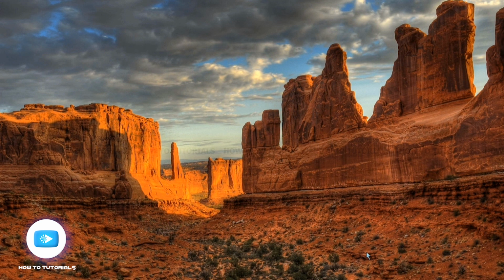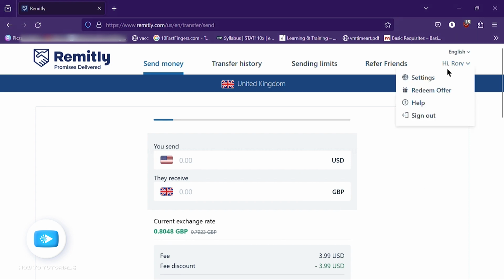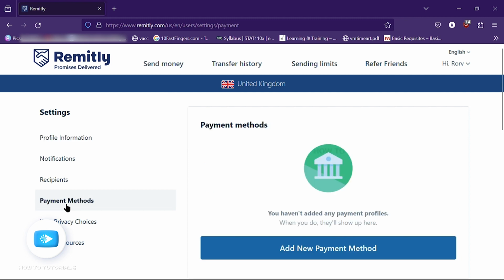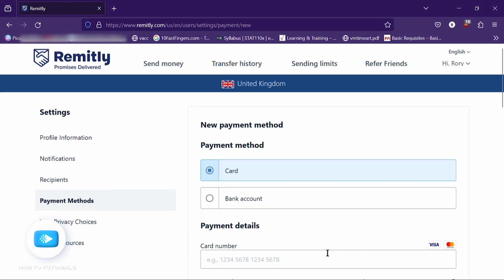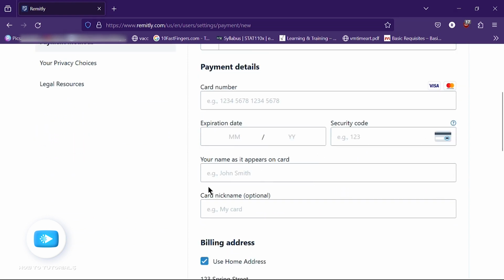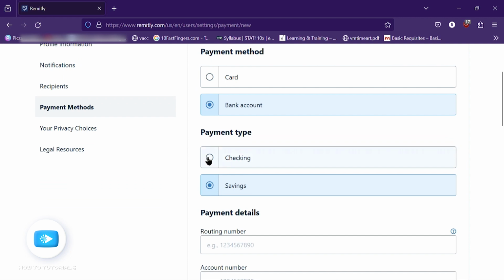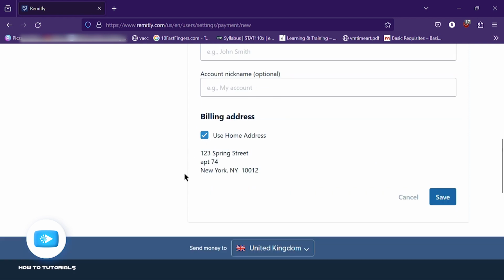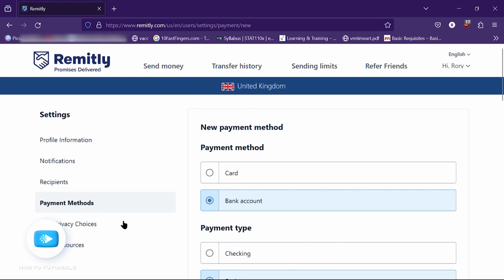How To Add Payment Method On Remitly 2024 | Link Debit/Credit Card Or Bank Account To Remitly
"How To Add Payment Method On Remitly 2024 | Link Debit/Credit Card Or Bank Account To Remitly" - A Video Guide by How To Tutorials.

A tutorial video for the process to add payment method on Remitly account.